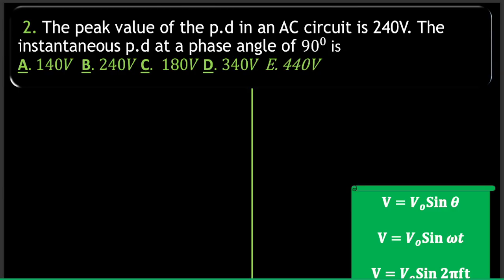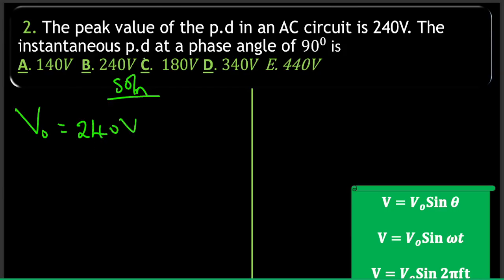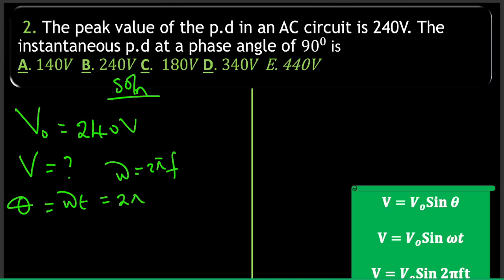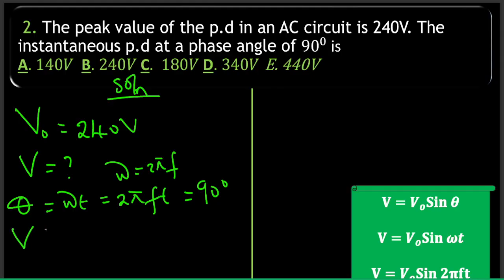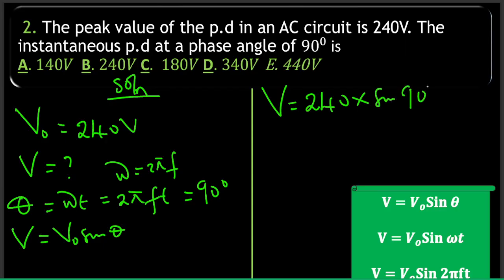QUEST 2_ AC SERIES CIRCUIT (UTME/SSCE)